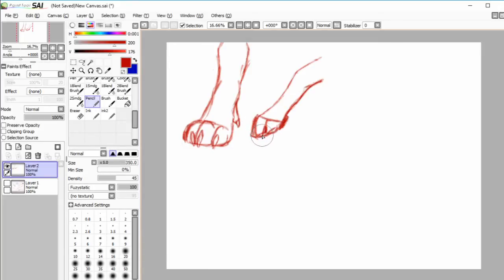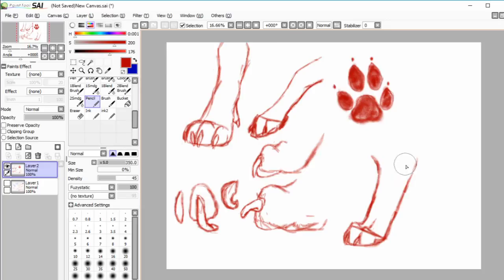Animal Foot Tutorial! [Canine]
*♥* Open me! *♥*

A long awaited tutorial series on Animal Feet! Part 2!

Due to a small rash of seeing my art in places I never posted, I'm forced to start using watermarks. Sorry guys. ♥

Have an idea for a video topic, or something you would like to see?
Store: Coming soon!
Talk to me on Discord!
Media: Wacom Intuos Pen and Touch (CTH480), Paint Tool SAI
Other: OBS (free), Lightworks (Free)

Like, favorite, and share. It helps.